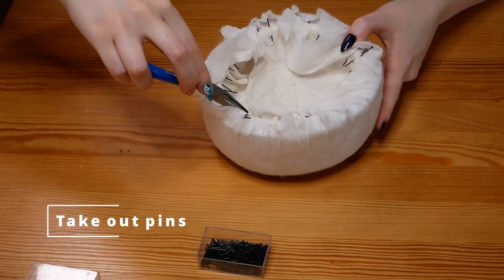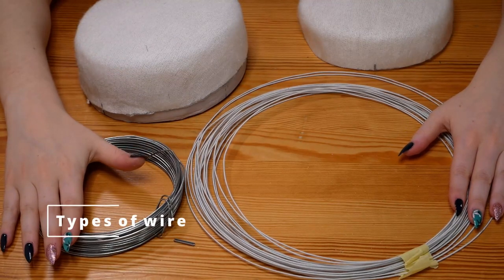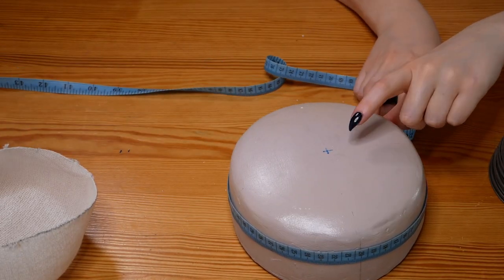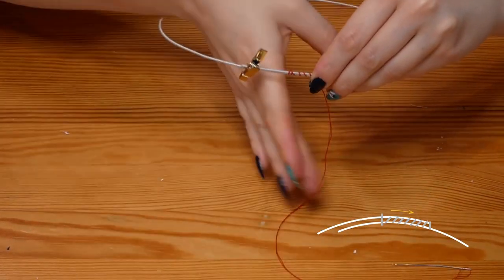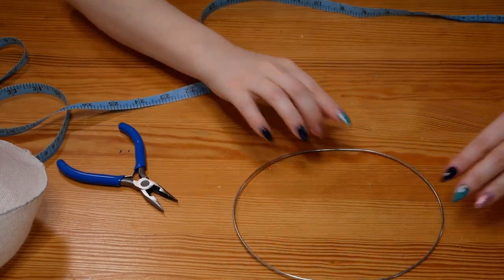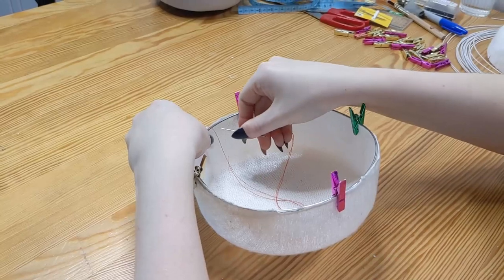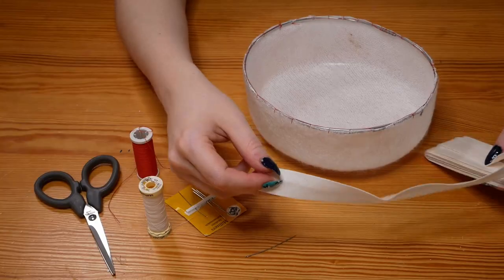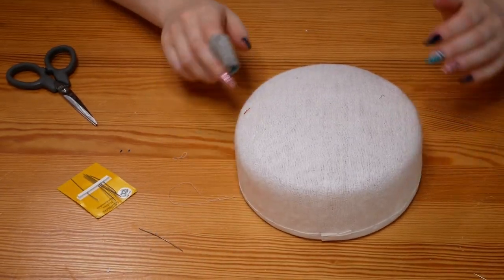Millinery Shorts: How to wire a hat shape by hand | vintage millinery technique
If you've enjoyed this video please like & subscribe 👍🔔, this really helps me grow and reach a larger audience ❤️ I post new videos or do a live stream from my studio every week ✨✨✨
In this video I’m demonstrating how I wire a buckram hat shape by hand. You can apply this same method for any shape - not just a pillbox - and also any material such as felt. This is my preferred method, there is no right or wrong way – just whatever works for you.

→ Tools & Materials ←
Thread (white or to match hat shape material)
Needle (millinery needles)
Thimble (I use a home-made leather one)
Pencil/sharpie marker
Pre-blocked and fully dried hat form on the block
Mini clothes pegs
Pliers/wire cutters
Sewing gauge (or other ruler)
Measuring tape
Kitchen Scissors
Bendy plastic (I'm using a bit of boning from an old corset)
Millinery wire - 1mm
Galvanised wire - 1.6mm
Ferrule (to match the galvanised wire)

→ Suggested Suppliers ←
I like to shop around between all of these to see who has the best prices:
Baxter Hart & Abraham
Parkin Fabrics
Petersham's Millinery Supplies
Macculloch & Wallis
The Trimming Company